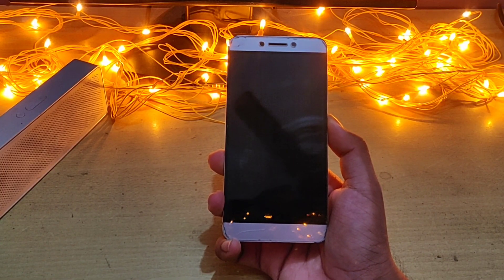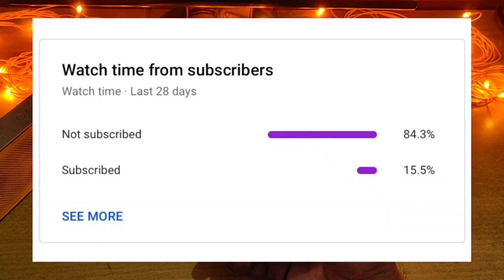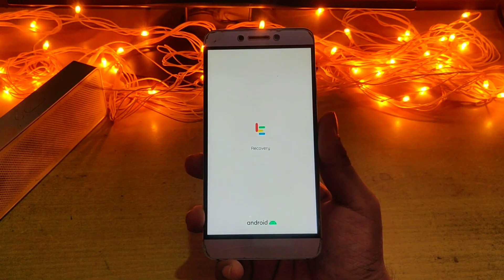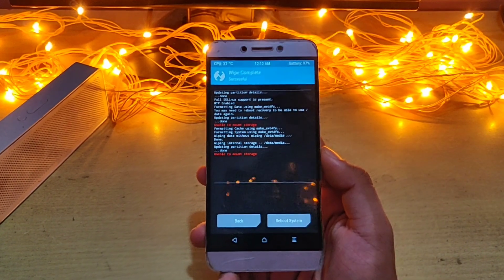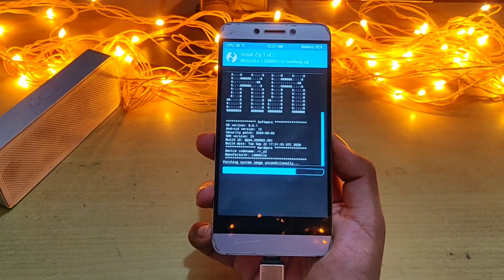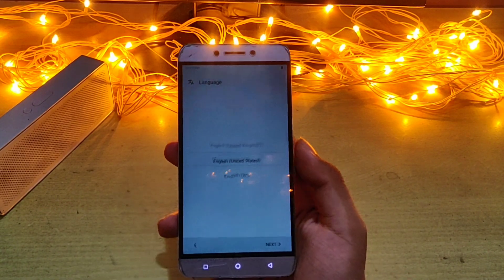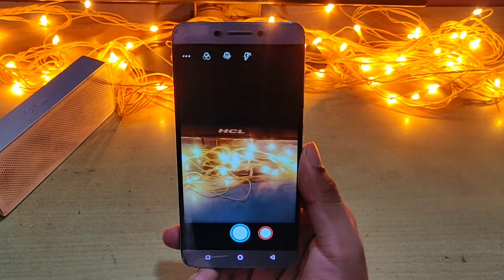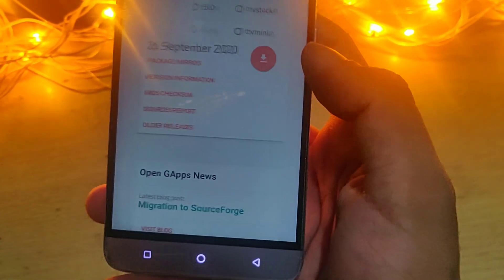Resurrection Remix Android 10 for LeEco Le 2 🔥| How to Install & Update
Buy from Links to support me:--
Amazon India
Amazon USA